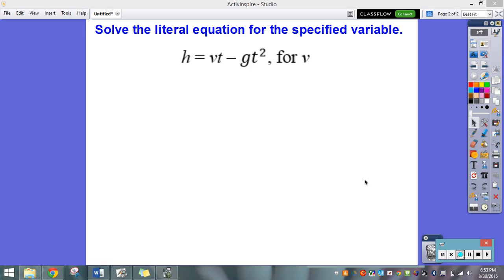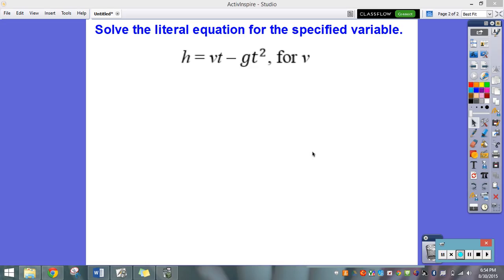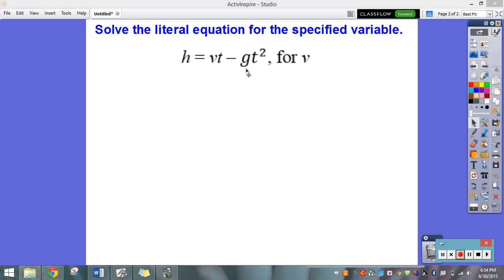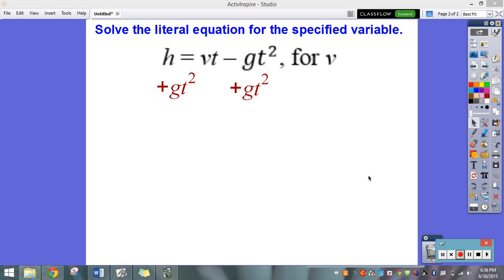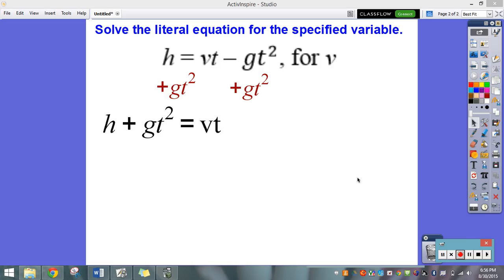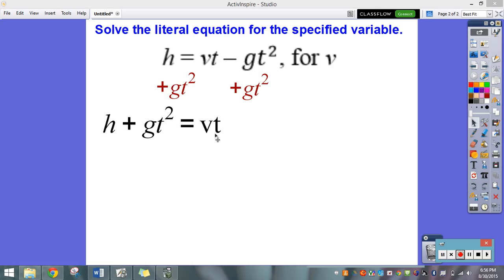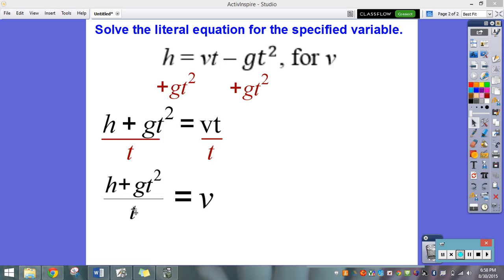solving literal equations